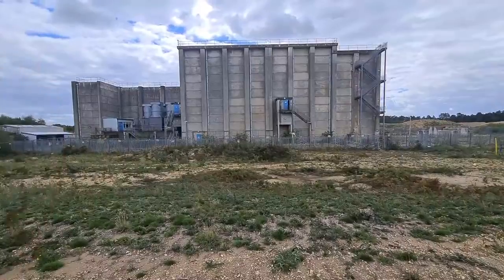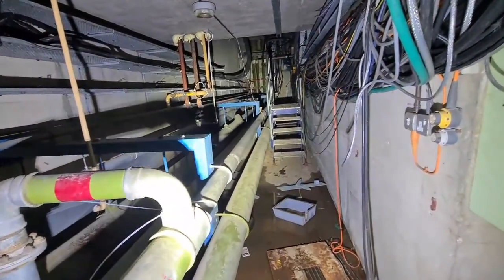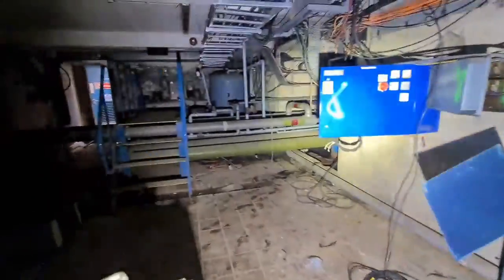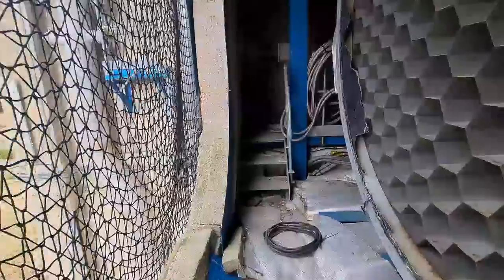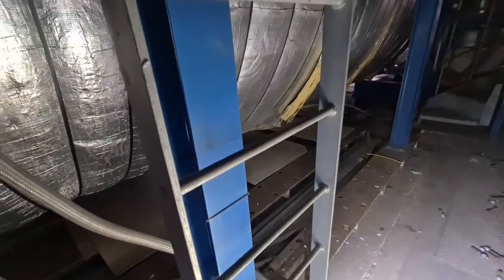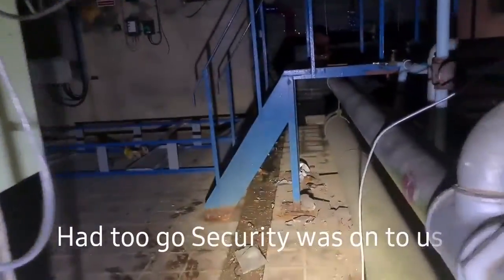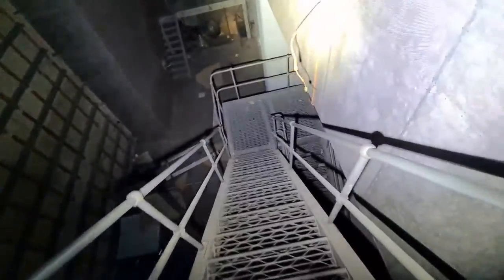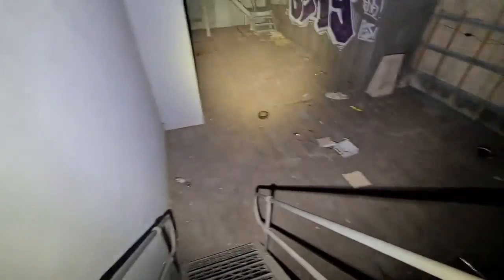Jet Engine Testing Facility / Anechoic Chamber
Had too take a sneaky look inside here  thanks for Tagging along those who did let me no what you think thanks